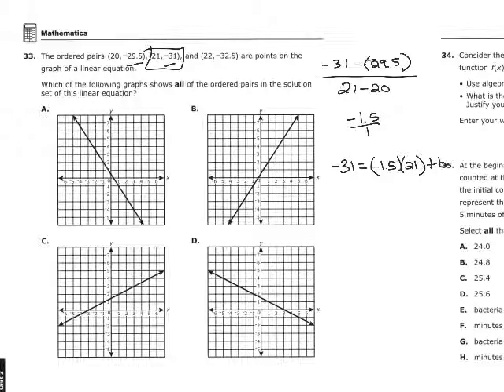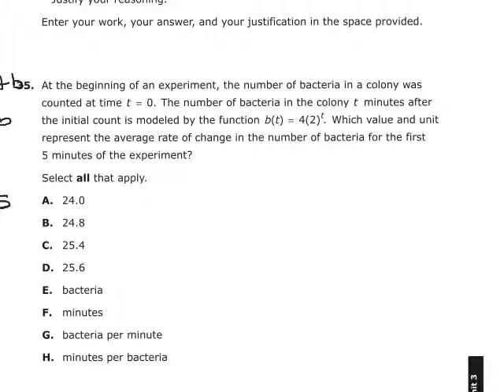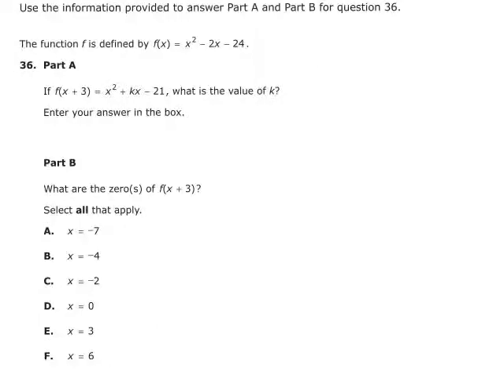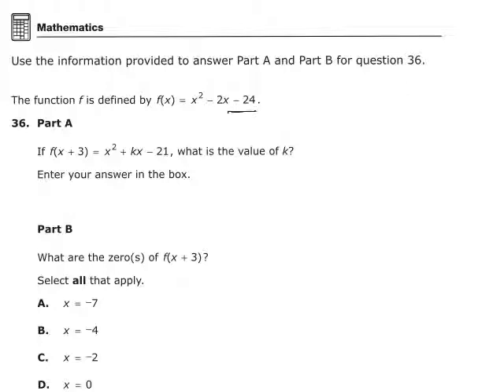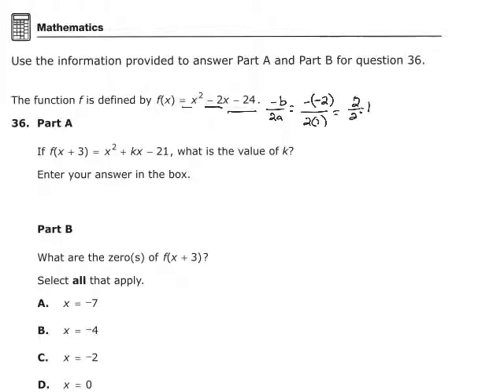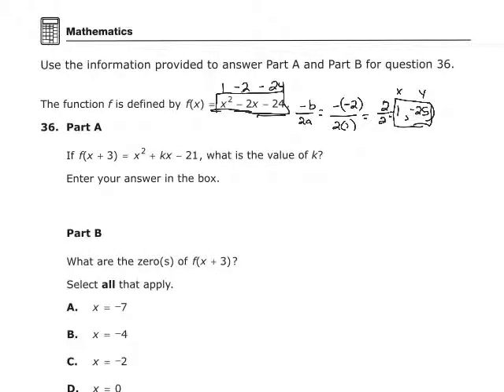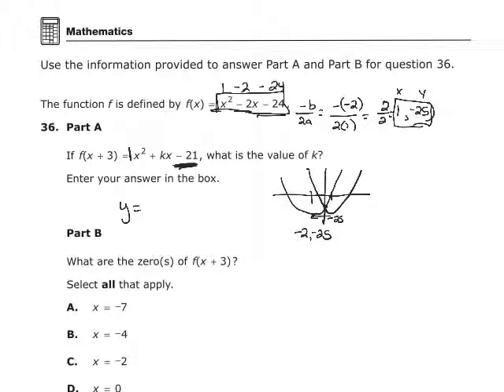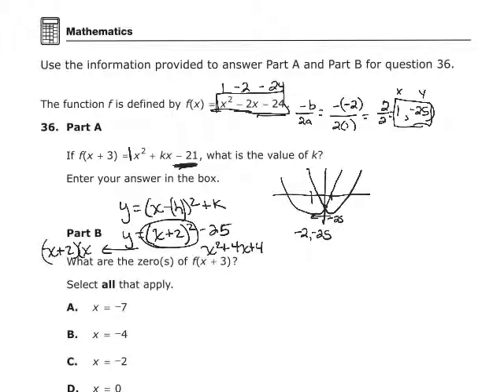Parcc practice 33-36